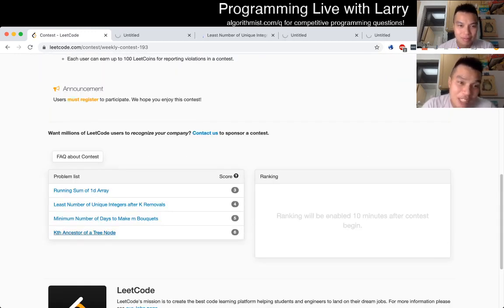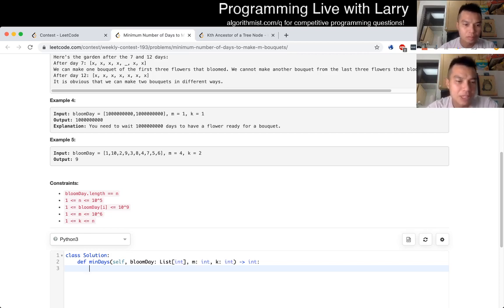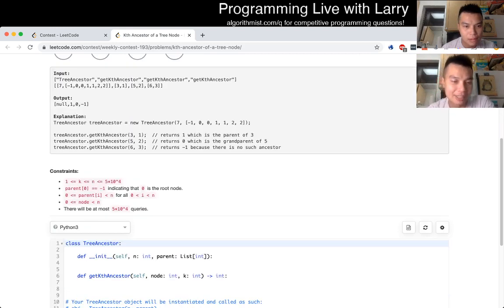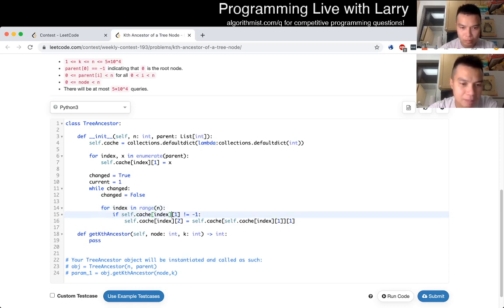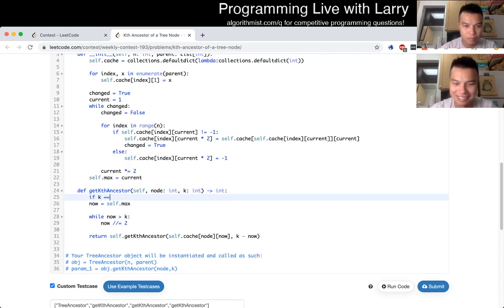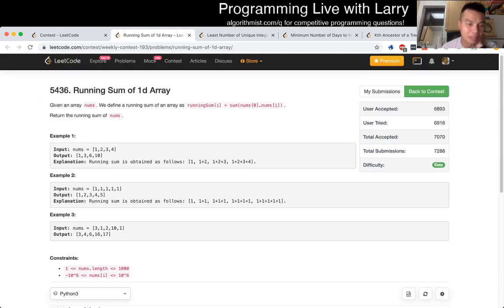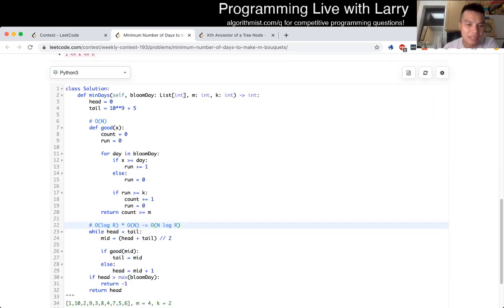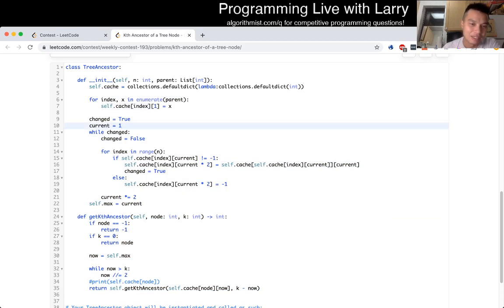Leetcode Weekly Contest 193 (152nd) with explanation and commentary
Larry participates in the Leetcode Weekly Contest 193, finishing 152nd out of 13794.

00:00 - Intro
00:27 - Contest Starts
03:44 - Larry works on the second problem
04:25 - Larry works on the first problem
04:55 - Larry works on the third problem
10:26 - Larry works on the fourth problem
28:57 - Larry successfully submits all problems
32:48 - Larry explains solution for problemset

Retro - Apparently Q4 is very known?  I had to solve it from scratch, and was proud that I solved it in about 20 minutes - though with a silly WA, whoops.  Practice makes perfect and thought it was good that I got it!

Live commentary!